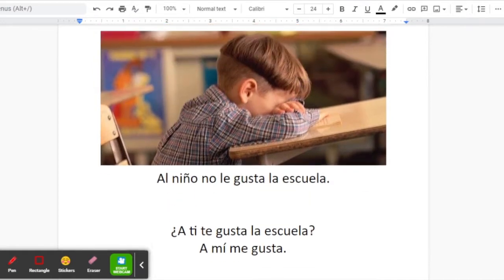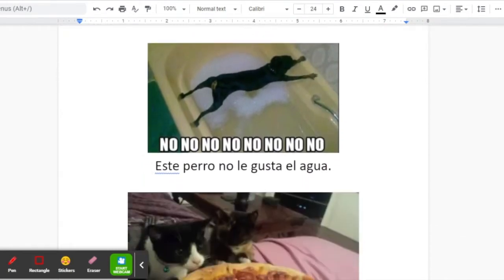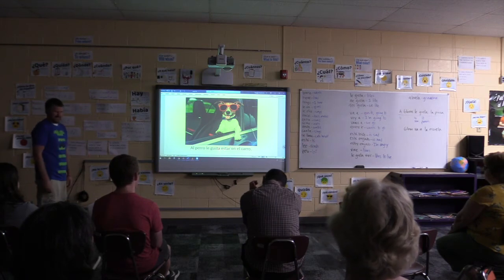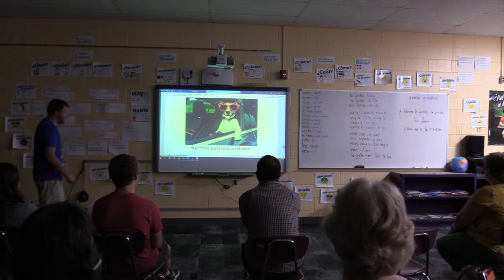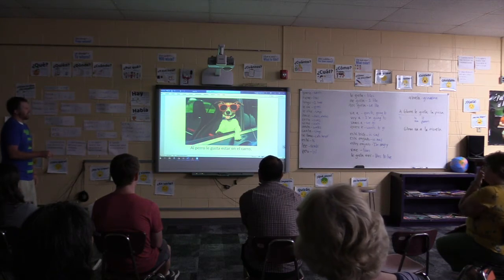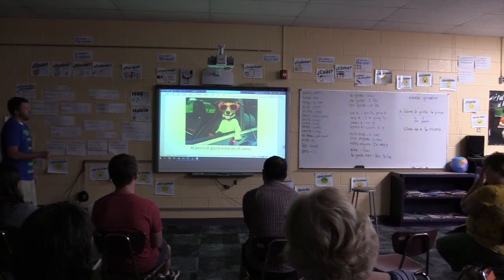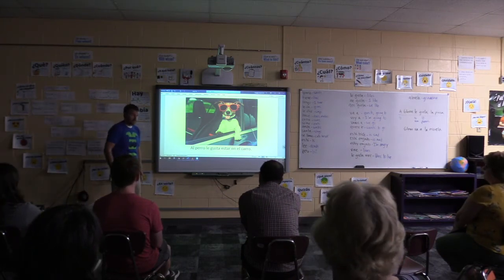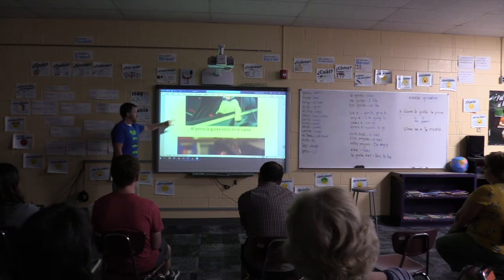vPQA - Visualized Personal Questions and Answers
A CI/TPRS classroom activity.